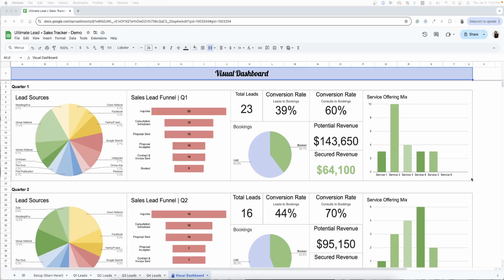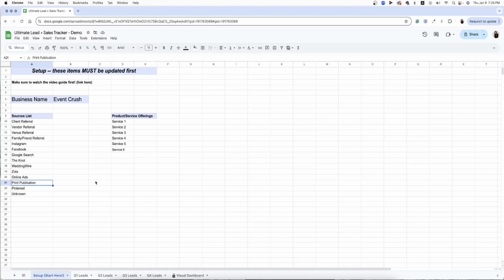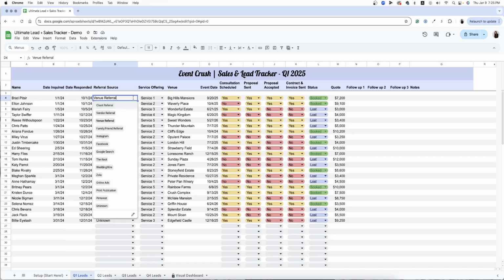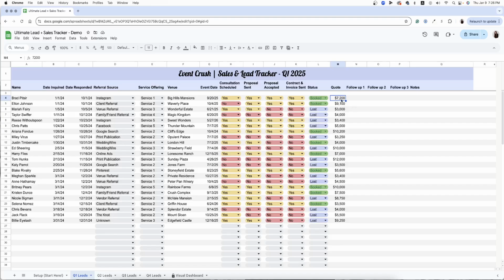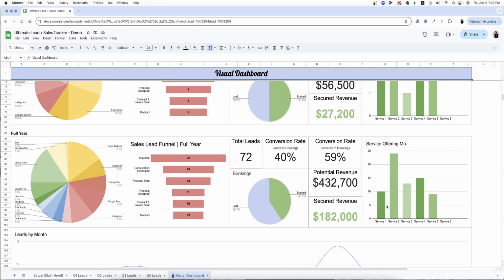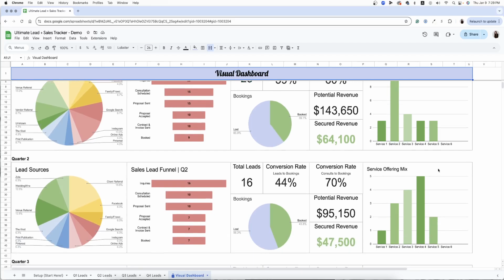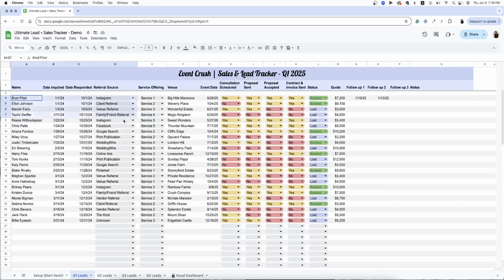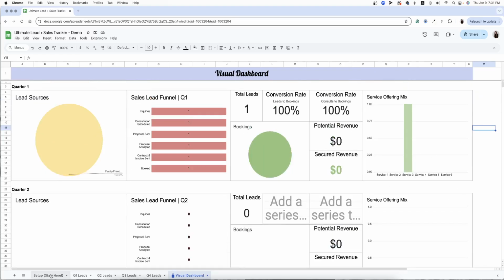Ultimate Lead + Sales Tracker for Wedding Pros - Setup + Demo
Learn how to set up your lead and sales tracker, and see how the spreadsheet functions!